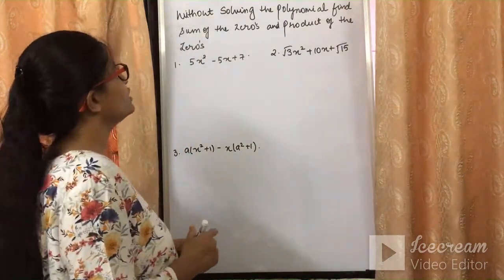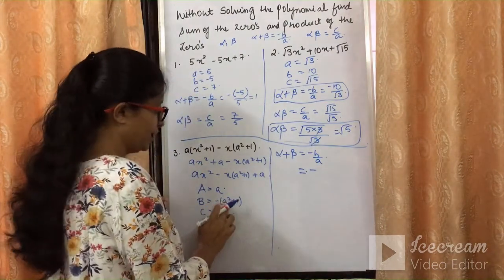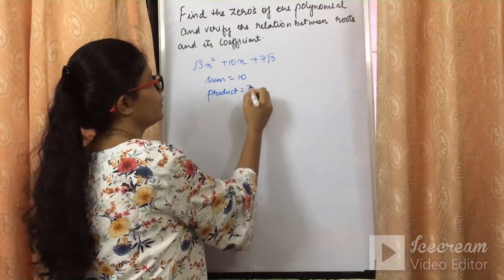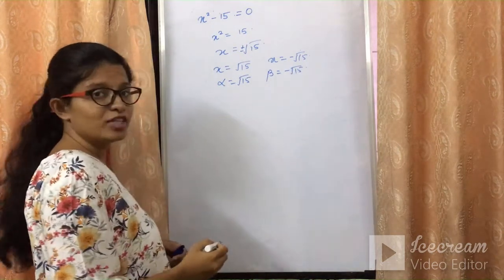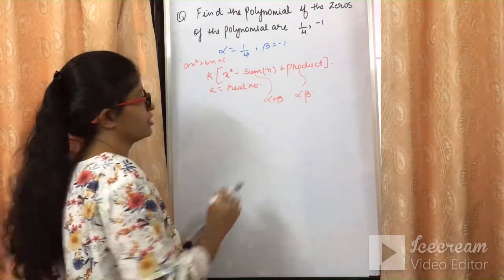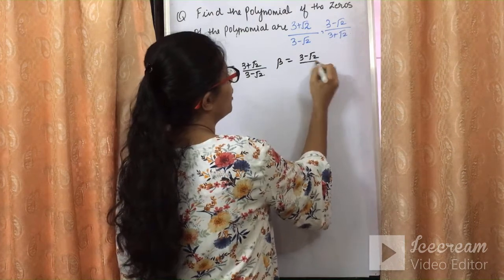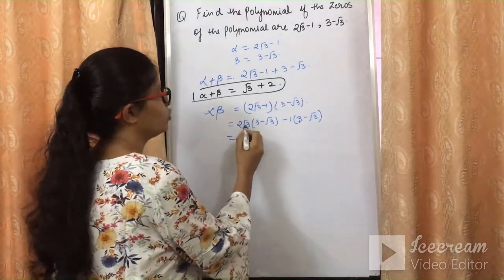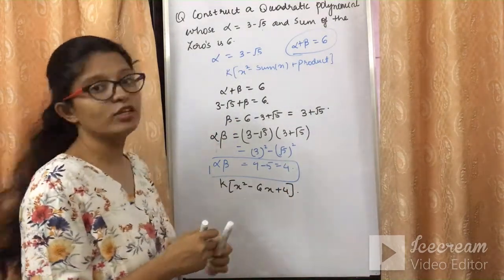POLYNOMIALS | 10th CBSE | ICSE | State Board | Part 2 | NCERT | SOLVING EQUATIONS IN FEW SECONDS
Dear Viewers,
Watch the detailed video of 10th standard Mathematics. This video discusses in detail about the Introduction of Polynomial. This videos are made to provide you the detailed knowledge about the Mathematics in the most easy and simple way.